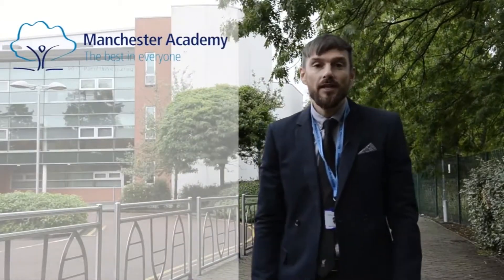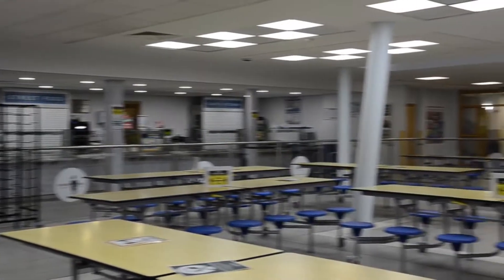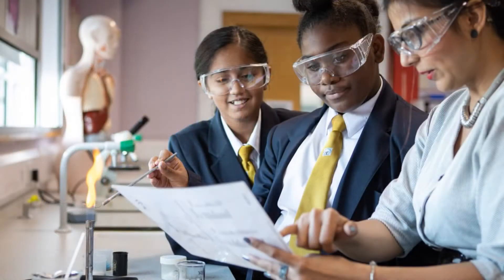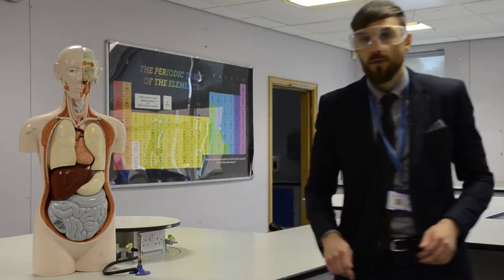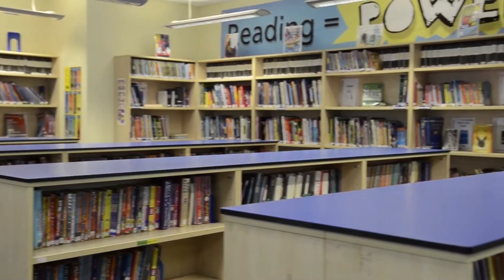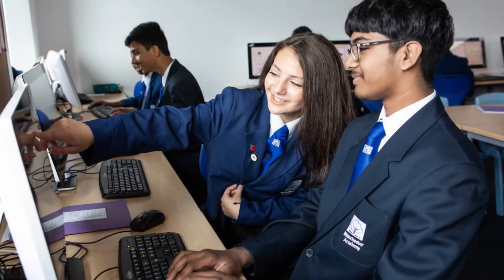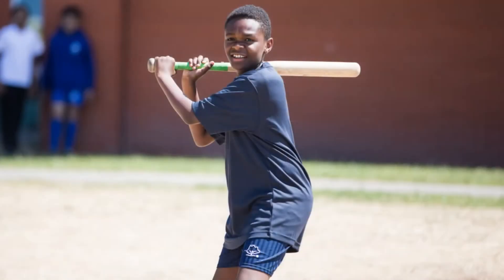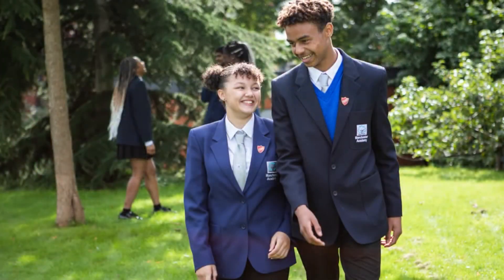Manchester Academy İngilizce Dil Okulu İngiltere